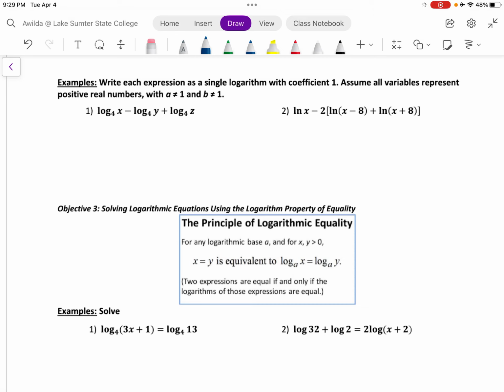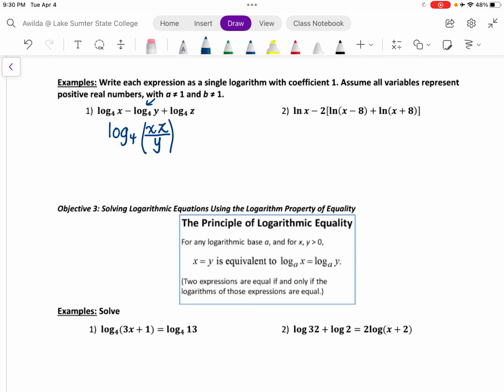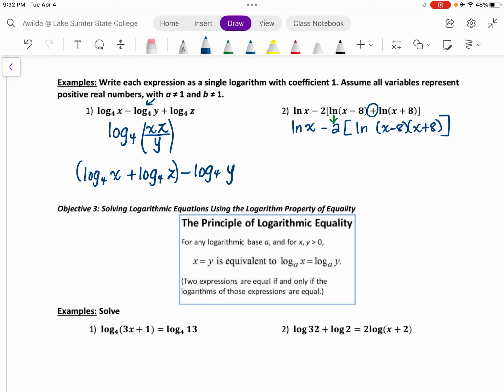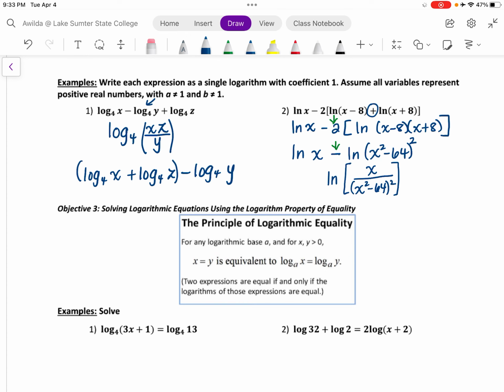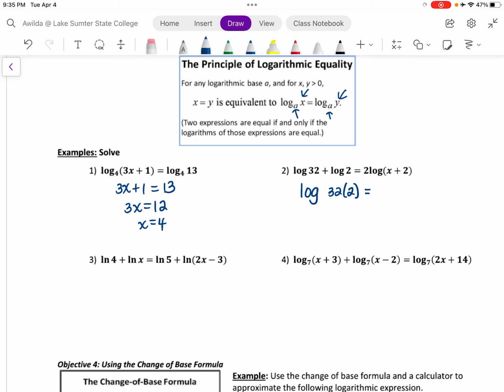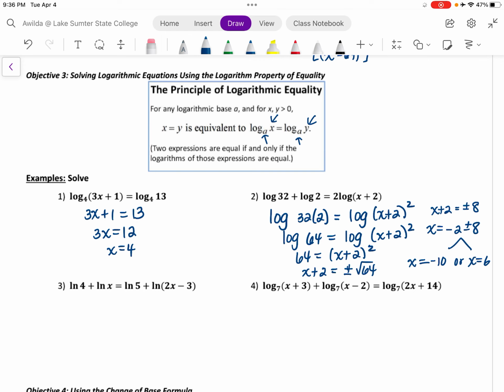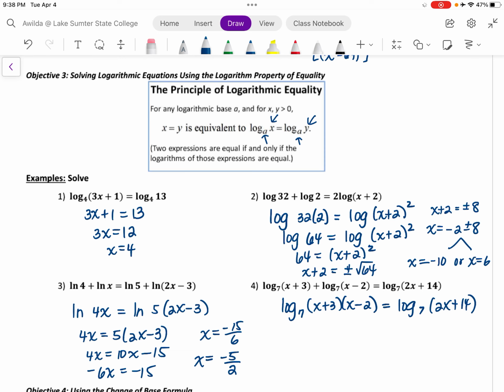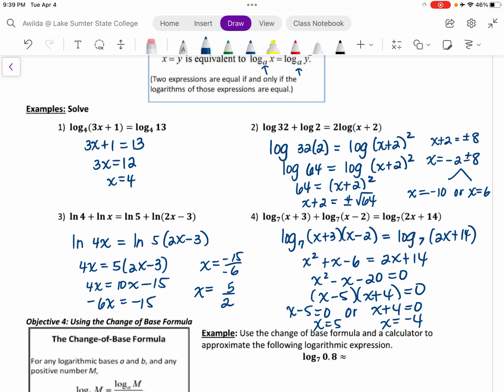5.3 Properties of Logarithms - Part 2 of 3 (MAC1105 Online)